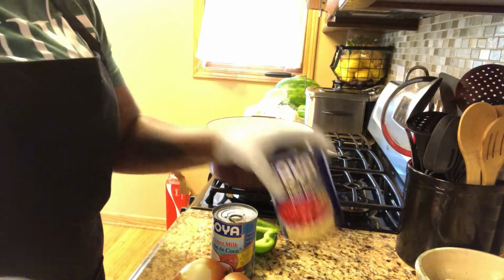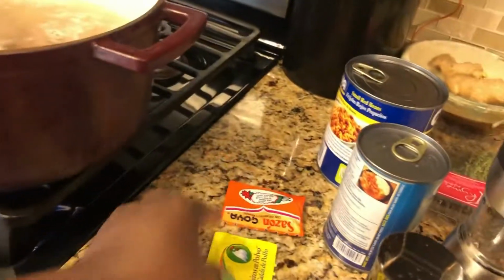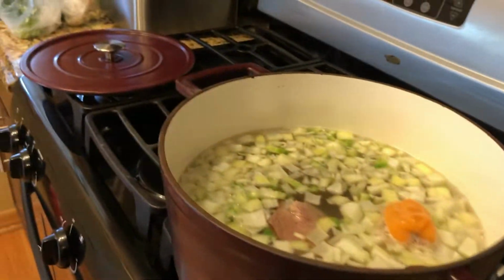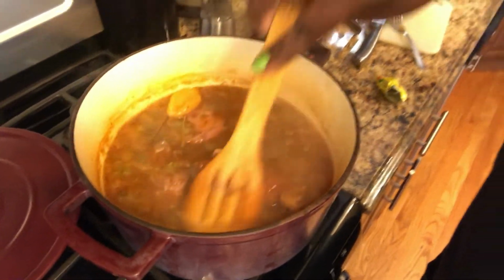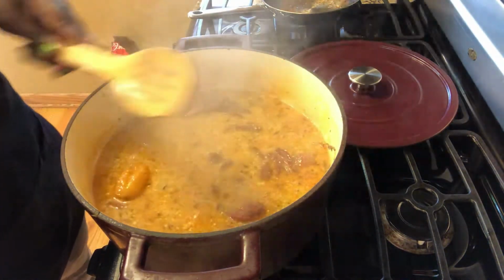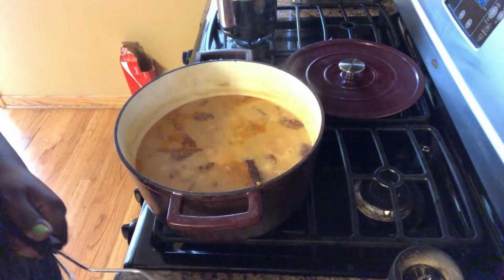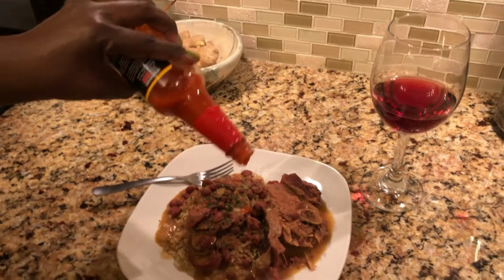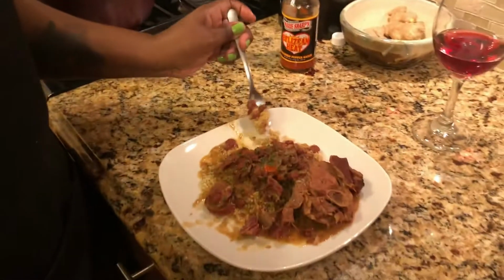Creole Red Beans and Rice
Feel free to give this recipe a try! Dis Da Fi We Cooking!

Ingredients:
1 lb can of small red or kidney beans
1 can coconut milk
1/2 bell pepper chopped
7 sprigs of fresh thyme, 1 large onion chopped, 4 garlic cloves minced
1 whole habanero pepper( keep whole while cooking, you want the flavor not the burn)
1 smoked turkey leg
1 pack of beef smoked sausage
2 Sazon packets, 2 packets of Goya powdered chicken bouillon
½ tsp black pepper
tbsp each of  nette’s seasoning, garlic and onion powder
½ tbsp smoked paprika
((You can always add a little sea salt if needed))
+Cooked white rice

Produced & Edited By: Okin Productions